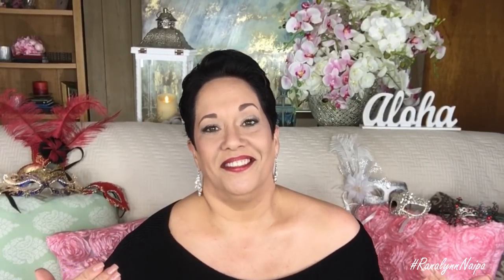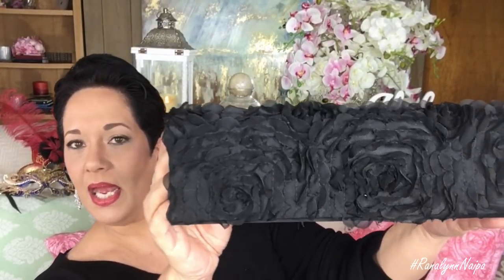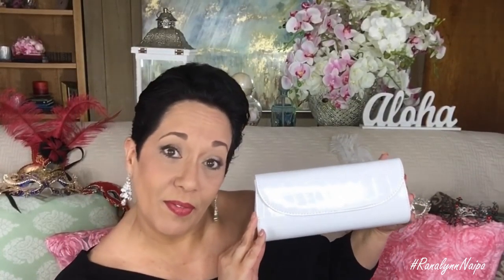WHAT’S IN MY CLUTCH BAG / HAPPY NEW YEAR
Products Display in Video:

Milani Amore Lip Cream

CoverGirl Pressed Powder

Chanel Rouge Coco

Blotting Sheets

Cross Pen

I use MagicLinks for all my ready-to-shop product links.

Neewer 14"/36cm Outer LED Ring Light Kit with Light Stand +Soft Tube+2 Color Filter, +Hot Shoe Adapter+Bluetooth Receiver for Smartphone, Portrait, Youtube…

Other Ring Lights and Studio Lighting Kits

Ranalynn Naipo
Hilo, Hawaii 96720

My name is Ranalynn Naipo, my channel is about reviews, tips and techniques on accessories, make up and fashion.  I am a single mom who enjoys dressing up and sharing my experiences in life through my videos. I hope you find my videos to be educational, fun, positive and uplifting.